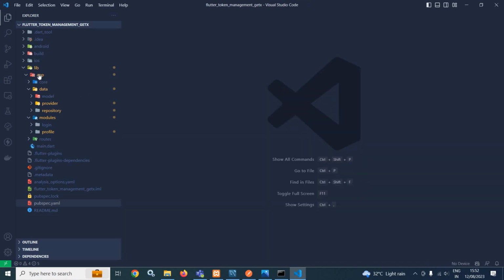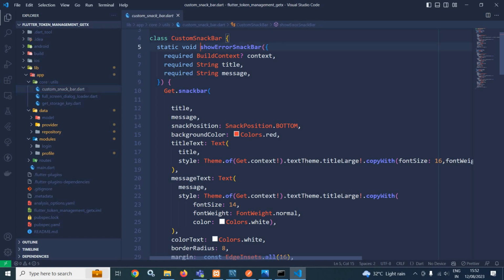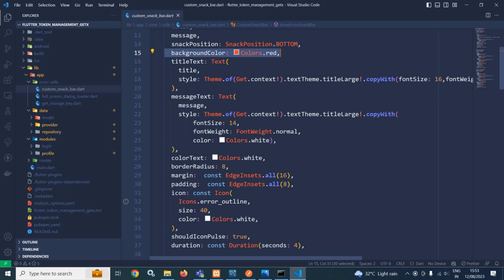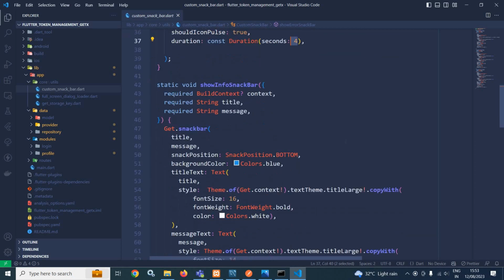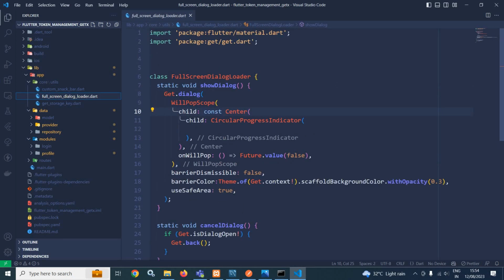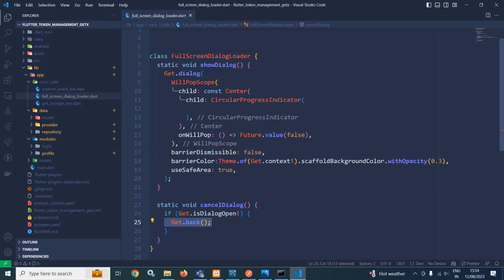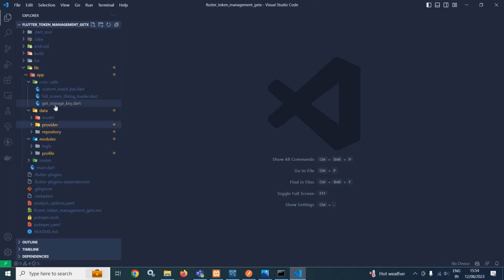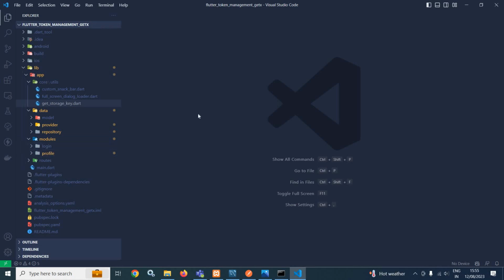#2 || Flutter Project Structure || Flutter Token Management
In this video I have discussed about the flutter project structure.